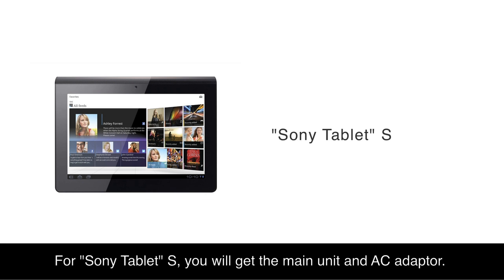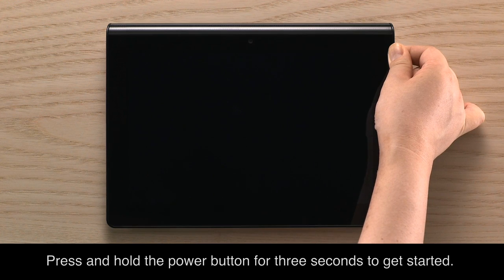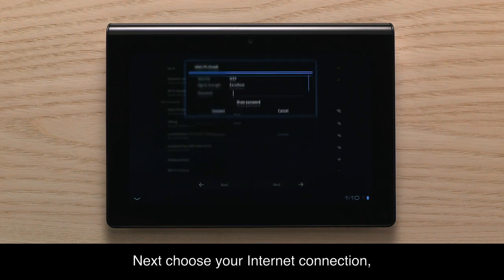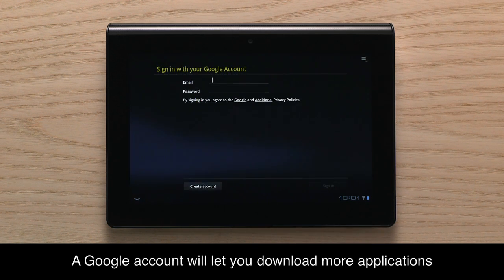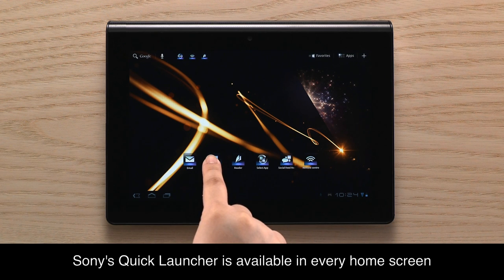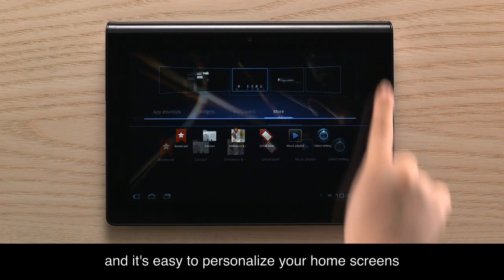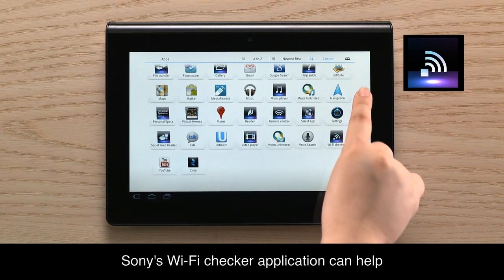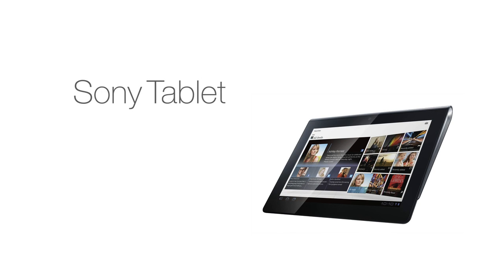Sony Tablet - Initial setup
In this video, you'll get an overview of initial set up and learn about the home screen, application launcher and settings on the Sony Tablet™